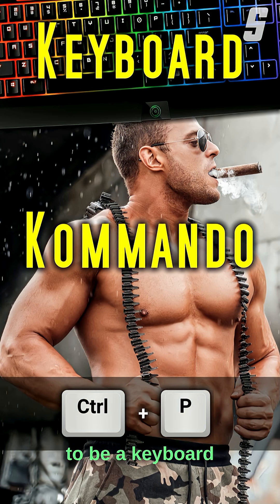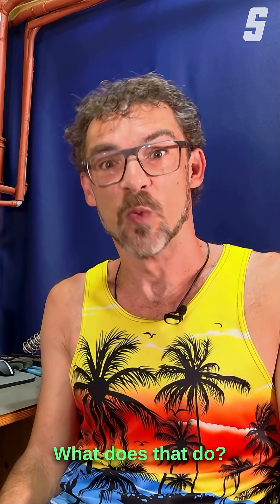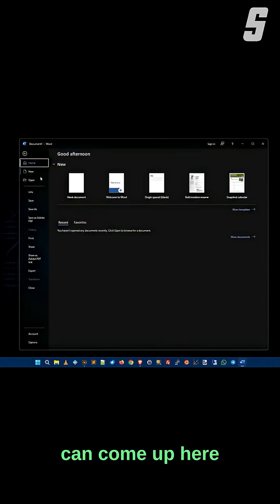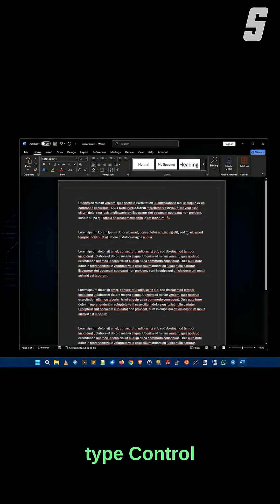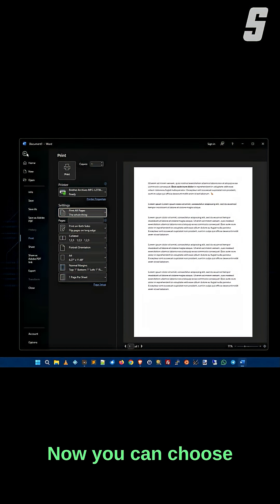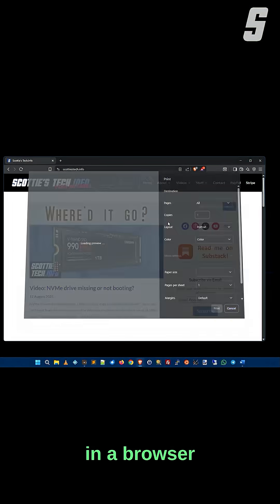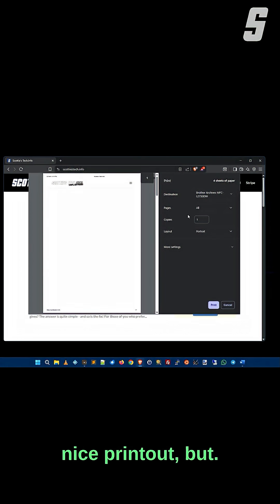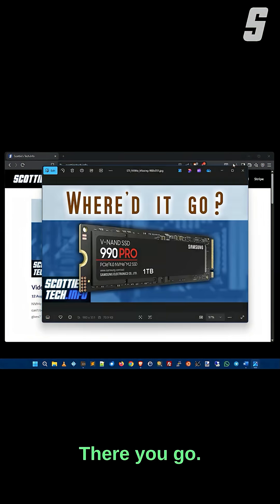Keyboard Kommando 9: Go on, kill a tree (or ten)!!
Everything these days is electronic. Paper is, like, so 2000’s!
Since our glorious e-future has yet to arrive, you still have to print things.
And with THIS keyboard shortcut, you’ll save time and print like a pro!